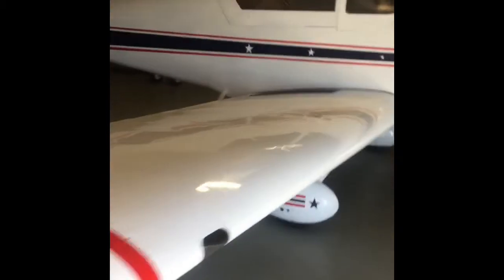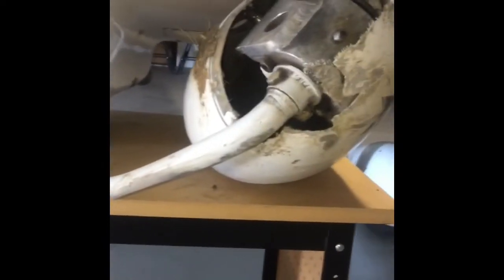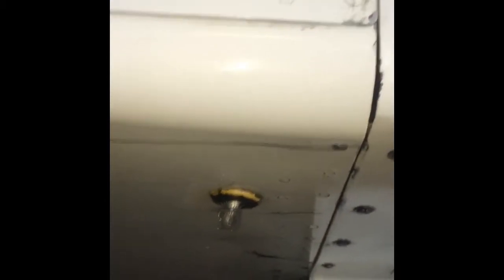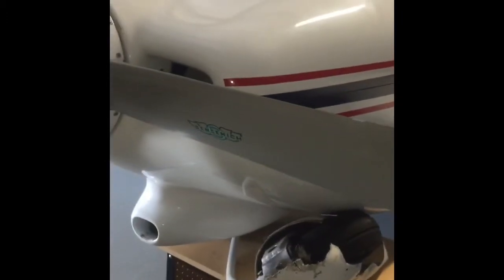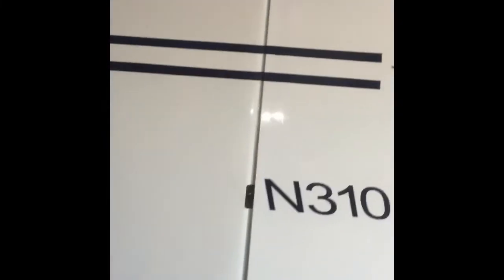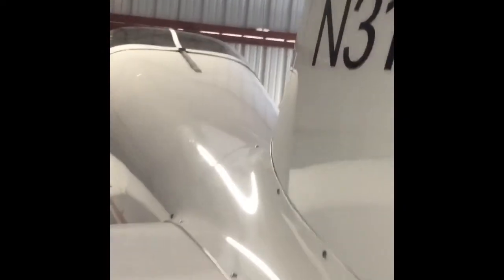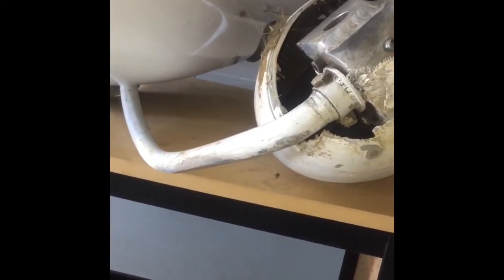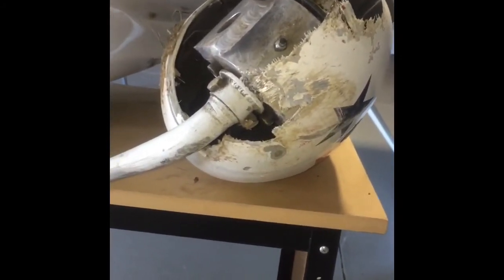RV-7a Nose-Gear Collapse Part 1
Sometimes it happens...  Showing the damage of a nose-gear collapse...